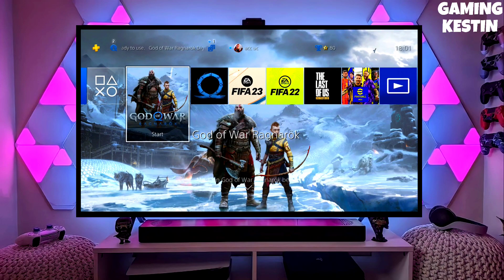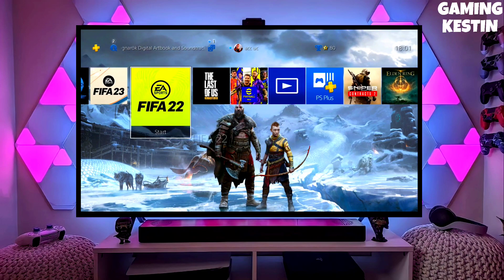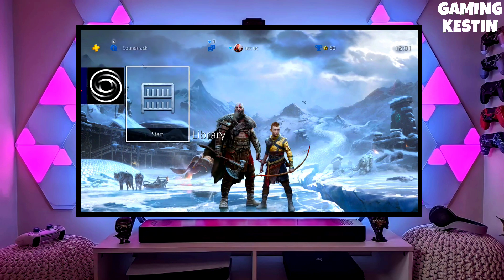PS4 11.02/11.50 Jailbreak with GoldHEN | How to Jailbreak PS4 11.50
PS4 11.02 Jailbreak Full Tutorial